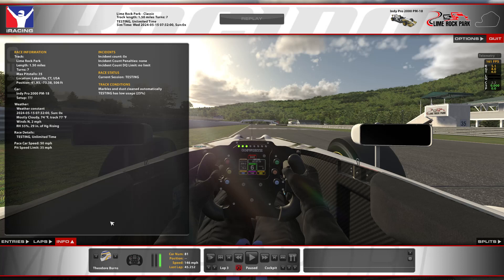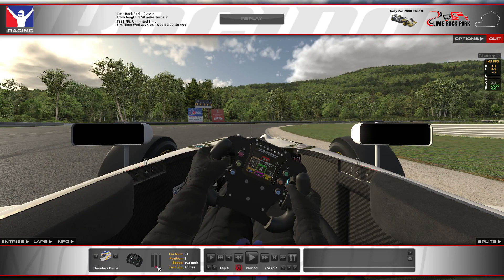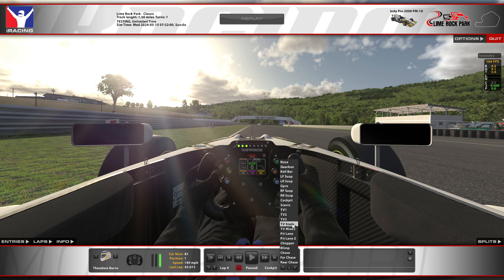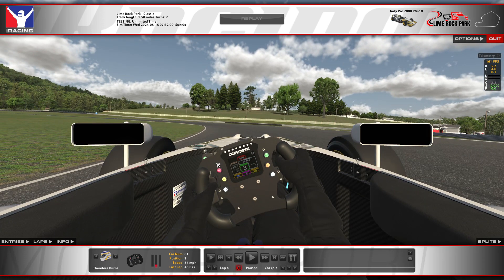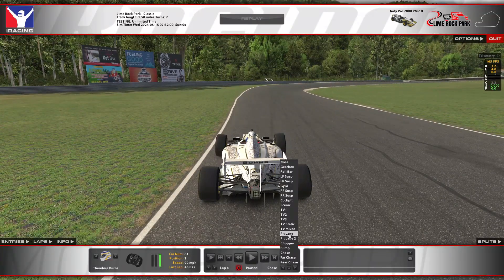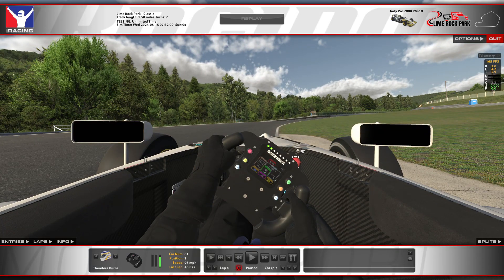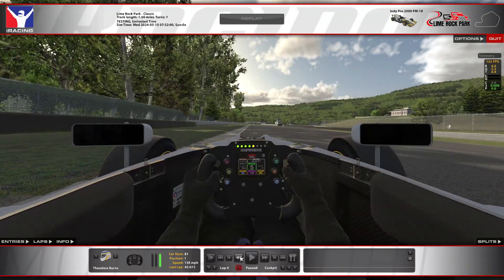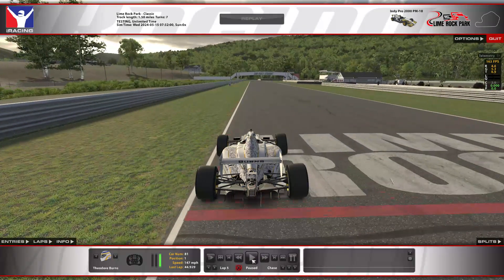iRacing IndyPro2000 24S1 Week 6 - Limerock - Walkthrough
00:00 Intro, Conditions, and Setup Discussion
01:12 Hot Lap - 44.929
02:23 Turn 1-2 Detail "Big Bend"
06:23 Turn 3 Detail "The Left Hander"
09:36 Turn 4 Detail "The Right Hander"
12:10 Turn 5 Detail "The Uphill"
15:15 Turn 6 Detail "West Bend"
18:24 Turn 7 Detail "The Downhill"
20:52 Closing Remarks